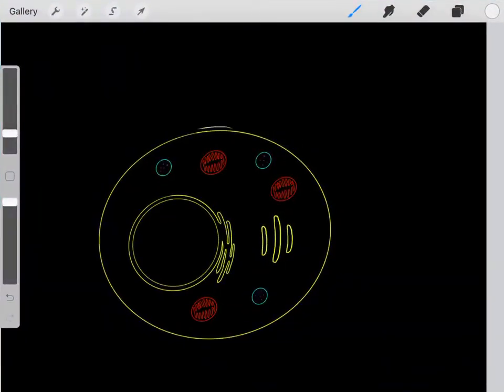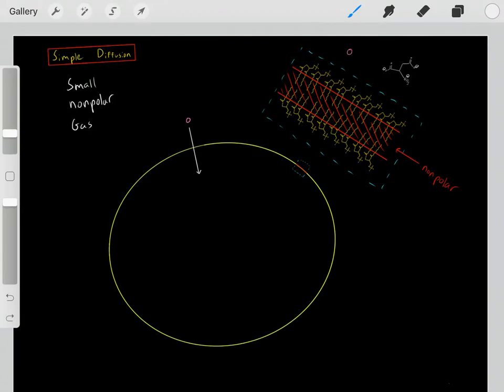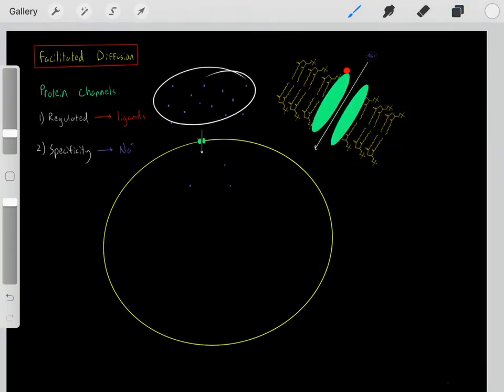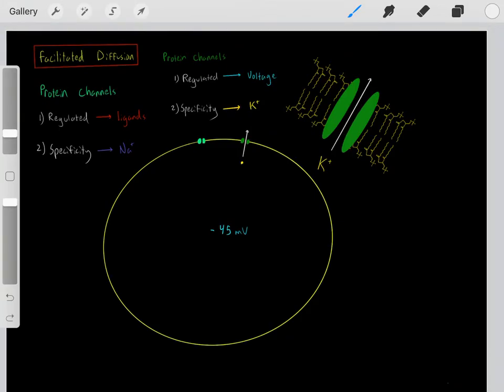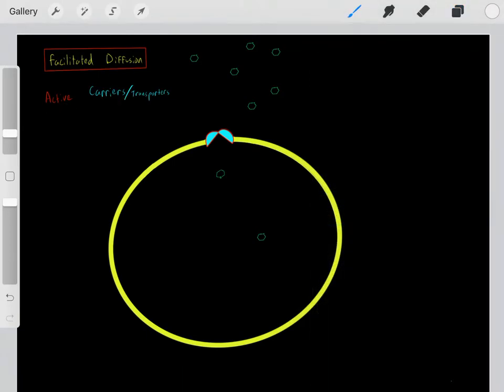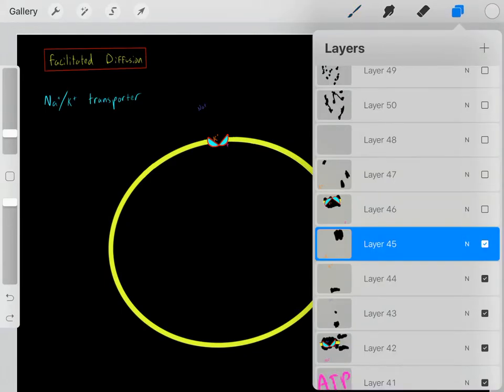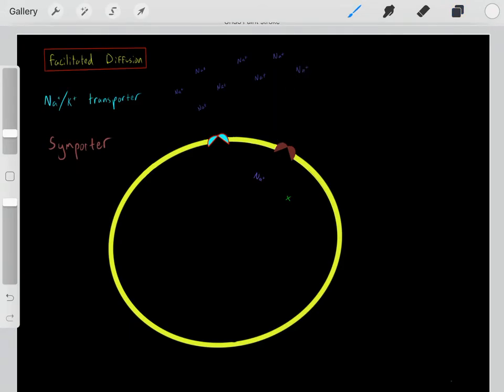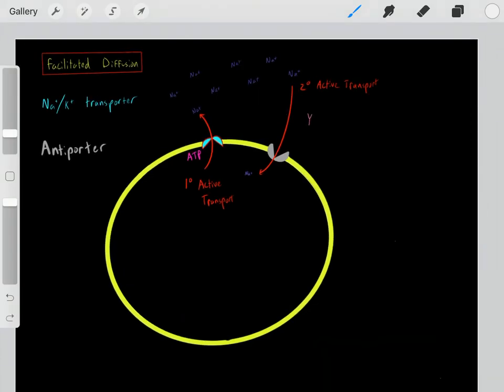Membrane Transport with Simple Diffusion vs Facilitated Diffusion (channels, carriers)